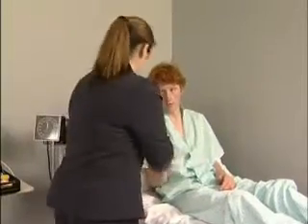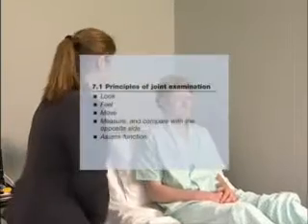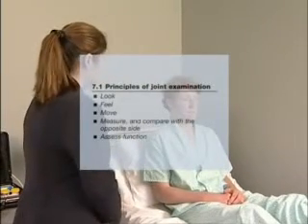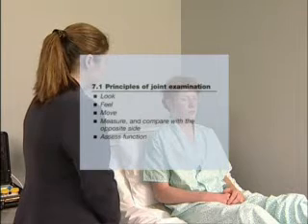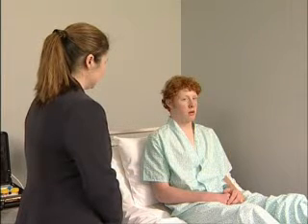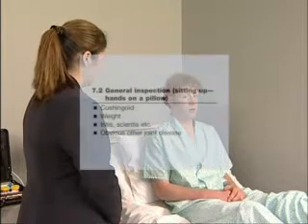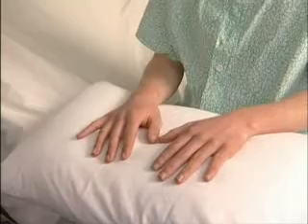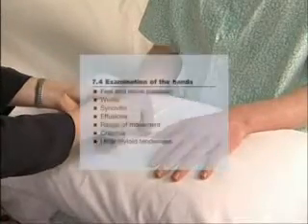7-Examination of hand & wrist.avi